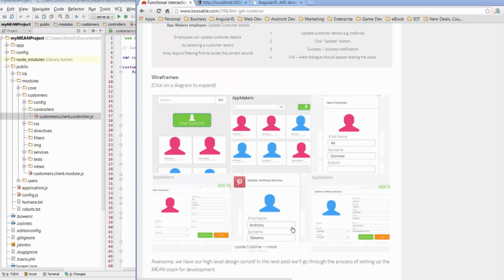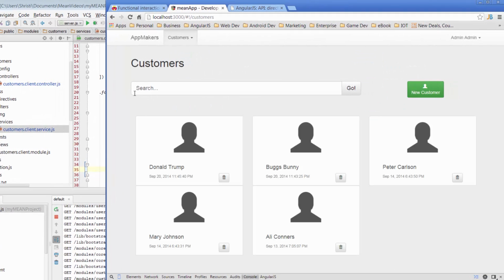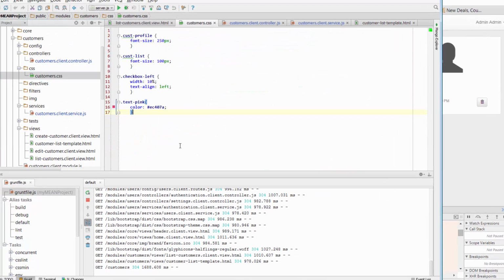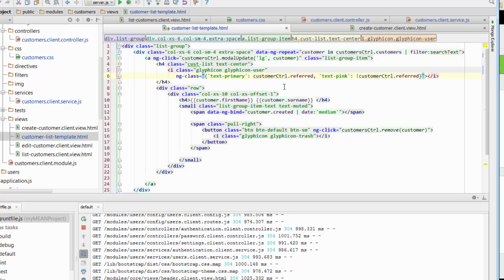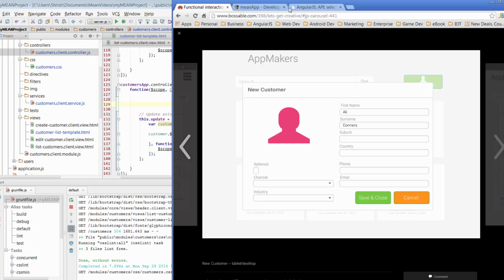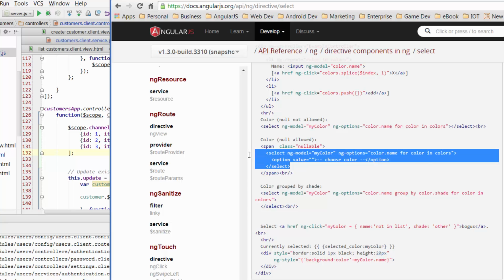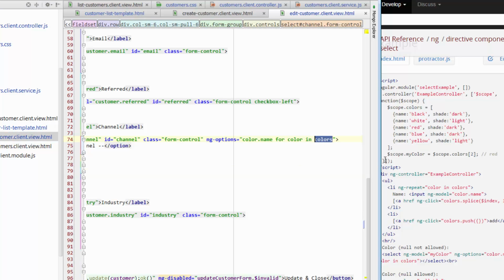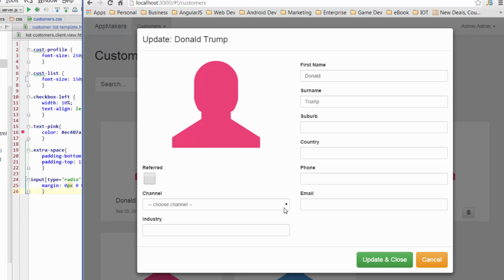Bossable.com - MEAN Stack: 28 - Answering Q's with CSS & AngularJS directives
Learn how to build a MEAN Stack (MongoDB, Express, AngularJS, NodeJS) app! Tutorial Series: Step 28/30 - CSS & AngularJS directives.

This Video Tutorial:

In this video we'll create our own notification service using an AngularJS Factory with publication and subscription methods. We'll use this service to send messages between our Create Customer Modal, and our Customer List to refresh the list when a new customer is created.

In this video we'll clean up our app and answer some questions sent through via email and posted on the Bossable.com site. We'll fix some errors, pretty up our customers list, add a picklist using ng-options, and fix the alignment between Channel and Email.

We look at:
- Fixing some of the task errors identified by Grunt
- Using Chrome to test out adding some padding between the customer records in the customers list
- Adding a new class with padding to our customers css file
- Using ng-class to add some colours to the customers list based on the referred field
- Increase the size of the icon on the customers list
- Adding drop down values to our app using ng-options
- The AngularJS documentation and examples for ng-options
- Adding ng-options to our controller and edit customers client view
- Testing our new picklist in the Update Customer Modal
- Fixing the alignment of fields between the Channel and Email fields